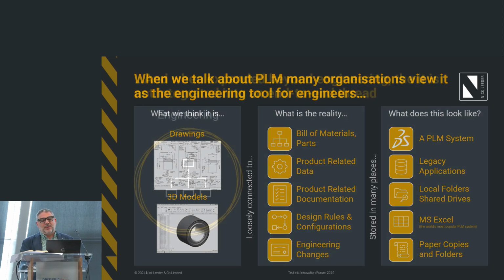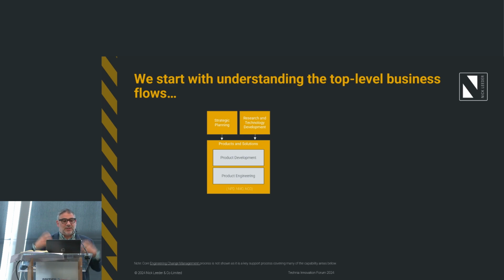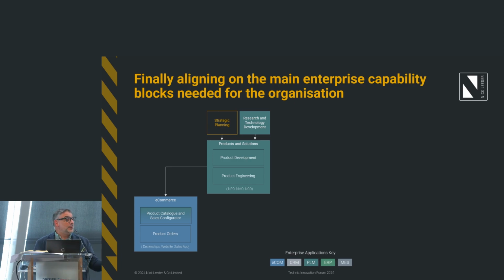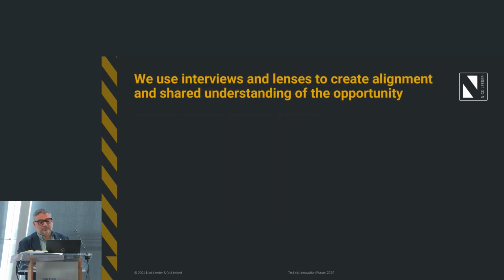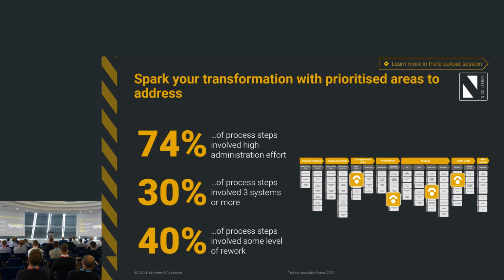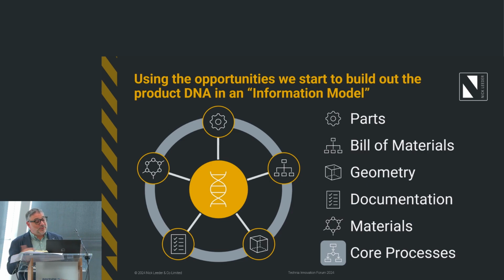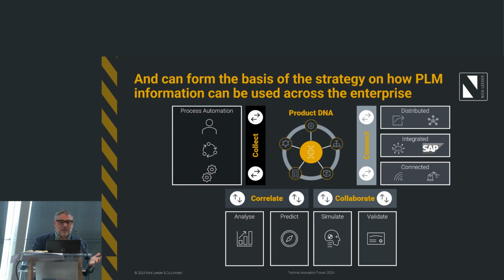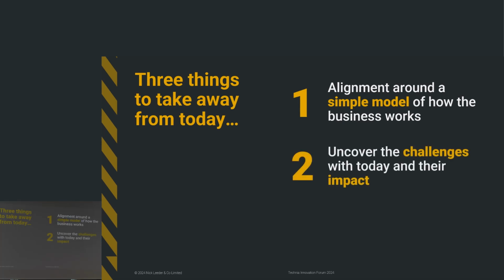Demystifying the role of PLM in the enterprise with Nick Leeder